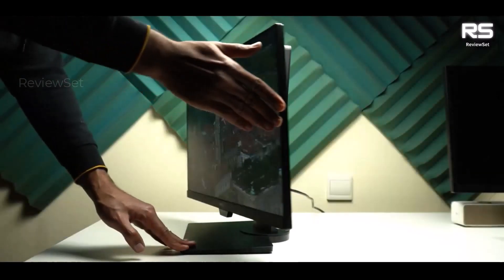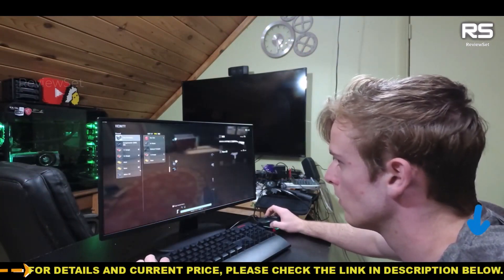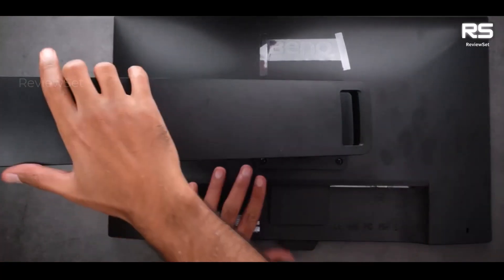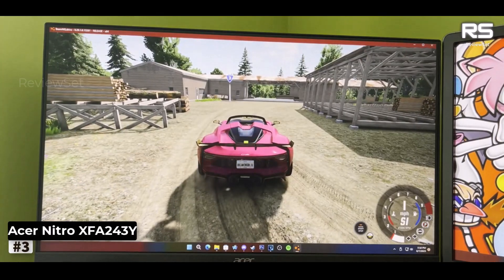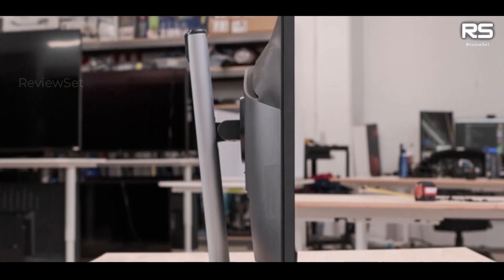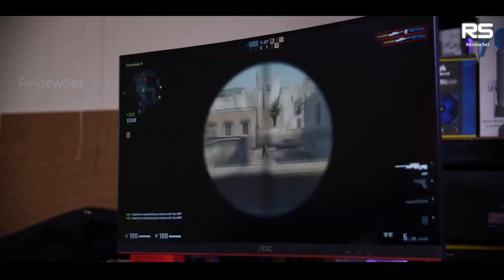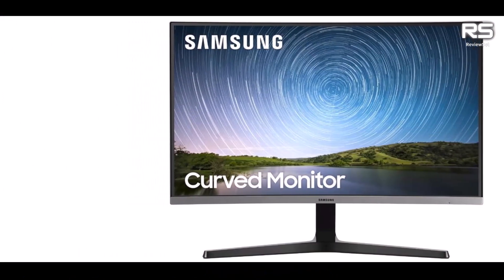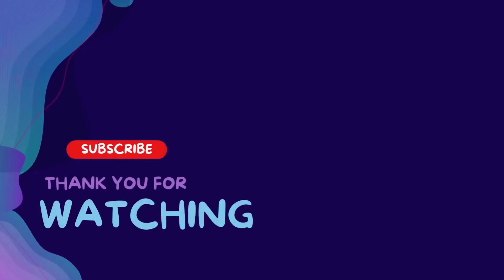Top 5 Best Gaming Monitors Under $200 in 2023 (Cheap and Powerful!)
Looking for the best gaming monitors under $200? Look no further! In this video, I review the top 5 best gaming monitors on the market that are all under $200. These monitors offer great features and performance, making them a great value for your money.

Whether you're looking for a monitor with a high refresh rate, low response time, or curved display, there's a monitor on this list that's perfect for you. So be sure to watch the video and learn more about the best gaming monitors under $200!

➜ 1. Sceptre 24-inch Monitor
➜ 2. BenQ GW2480 Monitor
➜ 3. Acer Nitro XFA243Y
➜ 4. AOC C24G1 Gaming Monitor
➜ 5. Samsung CR50

Sceptre 24-inch Monitor:

The Sceptre 24-inch monitor is a great all-around gaming monitor. It features a 1080p resolution, a 144Hz refresh rate, and a 1ms response time. It also has a wide viewing angle and VESA compatibility.

BenQ GW2480 Monitor:

The BenQ GW2480 monitor is another great option for budget-minded gamers. It also features a 1080p resolution and a 144Hz refresh rate, but it has a slightly slower 2ms response time. It also has a built-in speaker and eye care technology.

Acer Nitro XFA243Y:

The Acer Nitro XFA243Y is a great choice for gamers who want the best possible performance. It features a 1080p resolution, a 165Hz refresh rate, and a 1ms response time. It also has a wide viewing angle and FreeSync support.

AOC C24G1 Gaming Monitor:

The AOC C24G1 Gaming Monitor is a great choice for gamers who want a curved monitor. It features a 1080p resolution, a 144Hz refresh rate, and a 1ms response time. It also has a wide viewing angle and FreeSync support.

Samsung CR50:

The Samsung CR50 is a great choice for gamers who want a large monitor. It features a 27-inch 1080p resolution, a 75Hz refresh rate, and a 5ms response time. It also has a wide viewing angle and FreeSync support.

No matter what your budget or needs are, there is a great gaming monitor under $200 for you. Be sure to watch the video to learn more about each of the monitors in this list and to find the best one for you.

Covered-

5 Best Budget Gaming Monitors Under $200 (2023 Edition)
Best Gaming Monitors for Under $200 in 2023 (Affordable and Awesome!)
Cheap Gaming Monitors That Are Still Amazing (Under $200)
5 Gaming Monitors That Won't Break the Bank (Under $200)